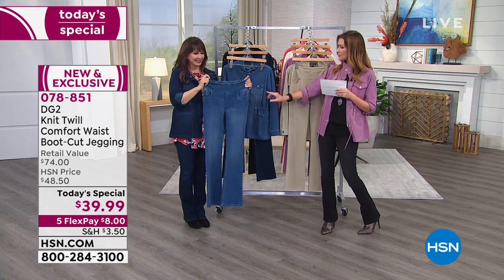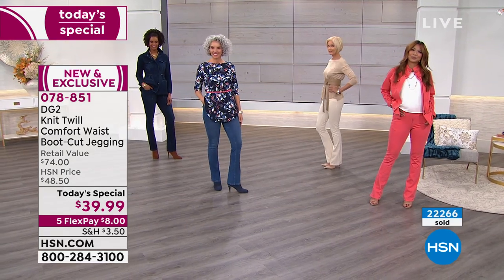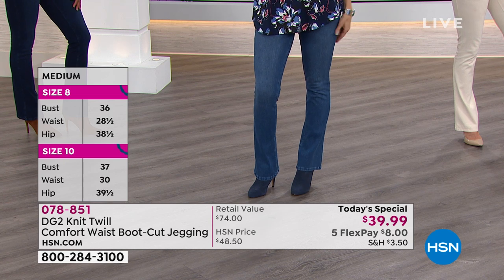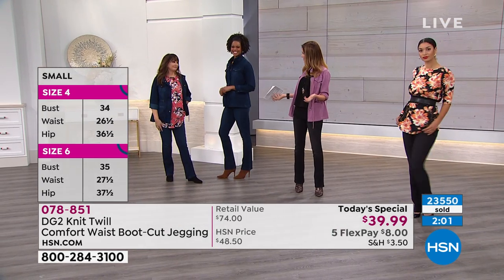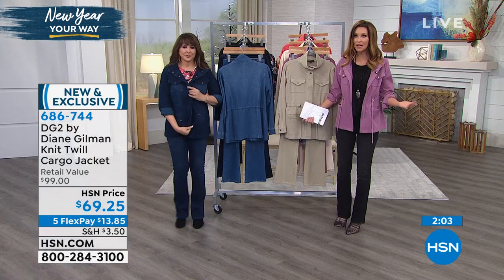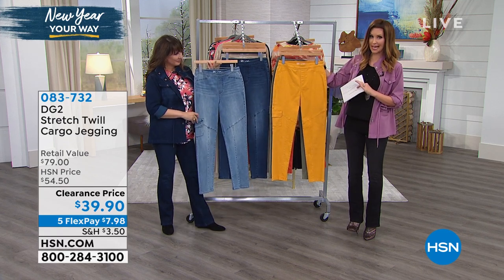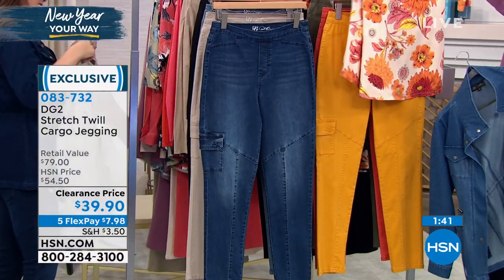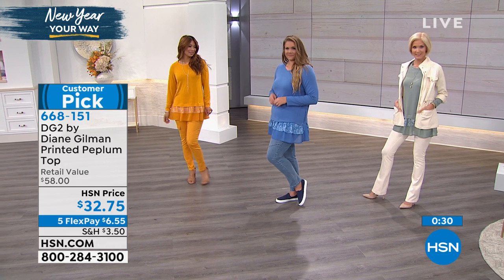HSN | Diane Gilman Fashions 01.11.2020 - 09 AM